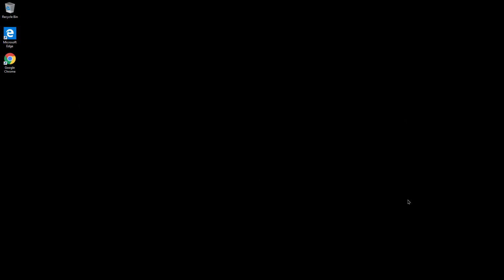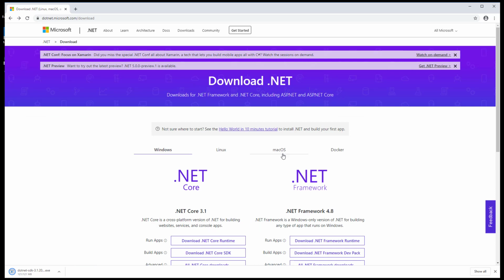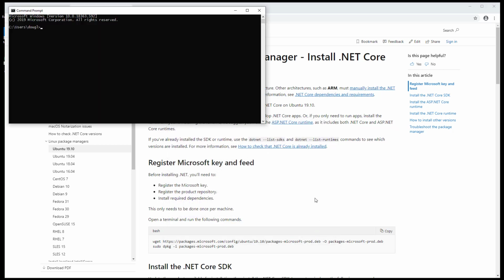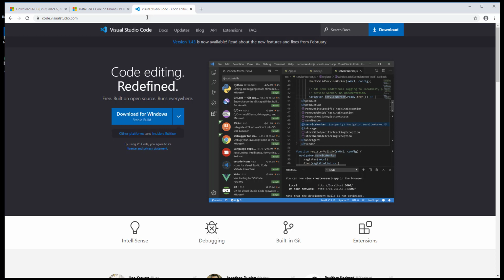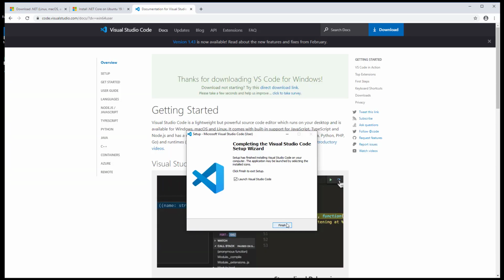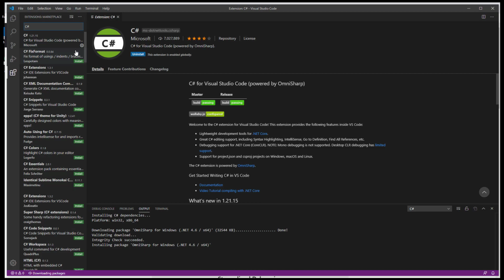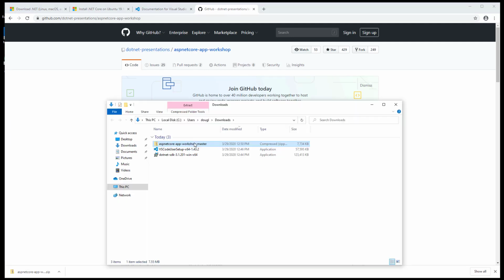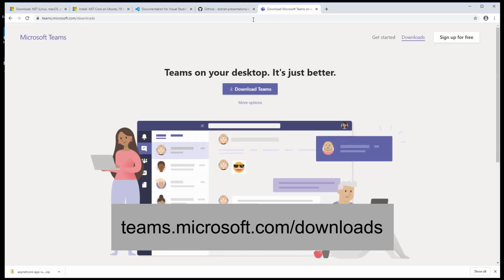Memphis .NET User Group April 2020 Virtual Workshop Setup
In April 2020, the Memphis .NET User Group meeting will be a virtual workshop.  Attendees will learn how to get started with ASP.NET Core 3.1. This video demonstrates how to install the required software.